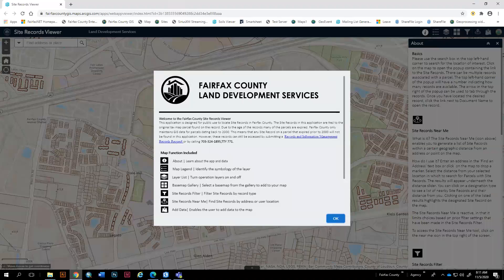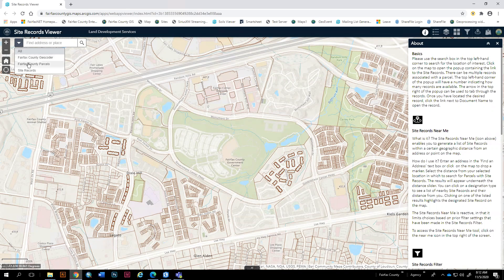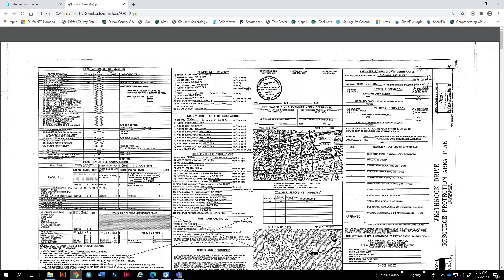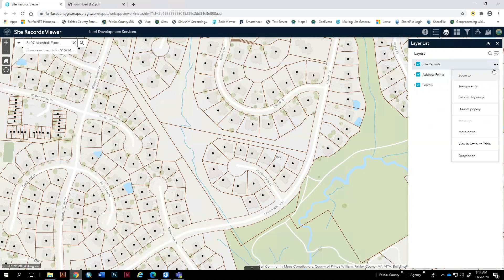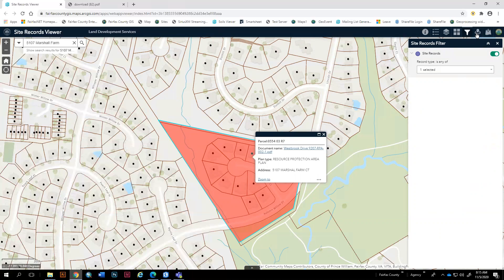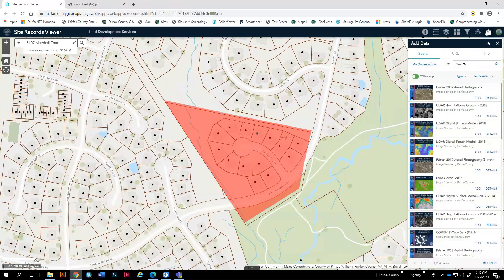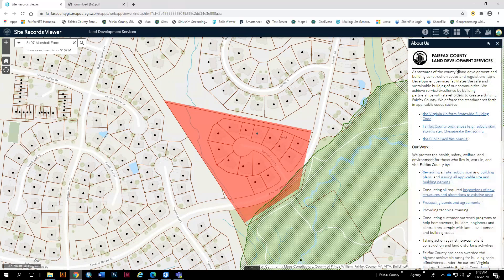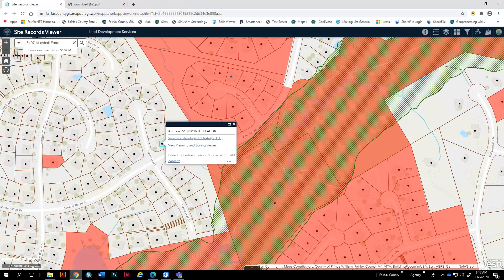Site Record Viewer Tutorial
This tutorial demonstrates how to operate the Fairfax County SRV GIS Application to view and access georeferenced County approved site plans and records within the municipality.